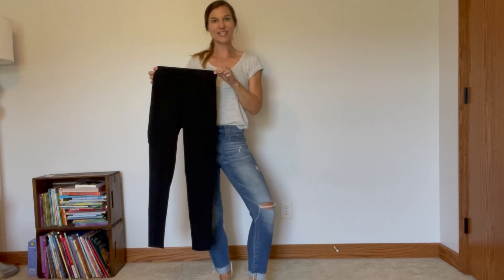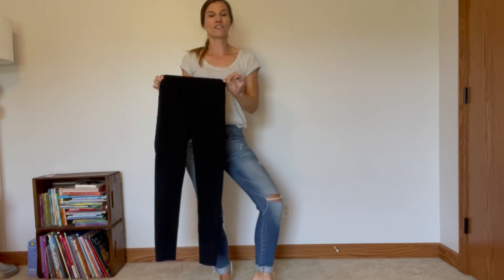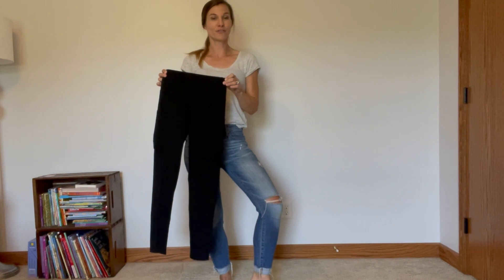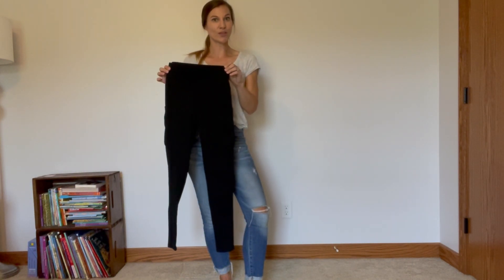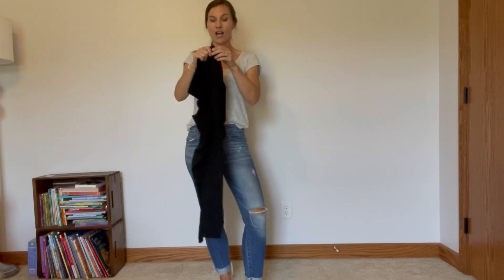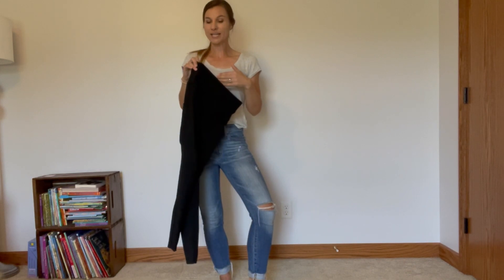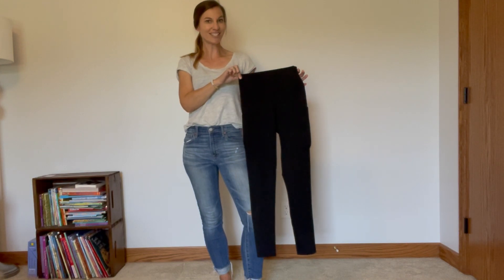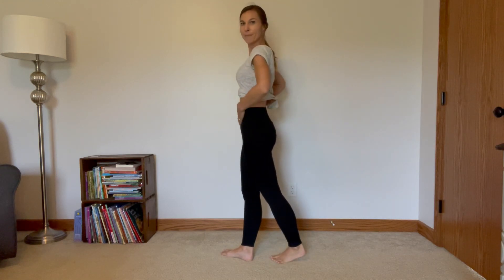Review of H Hosulipo Yoga Pants with Pockets: Workout Leggings